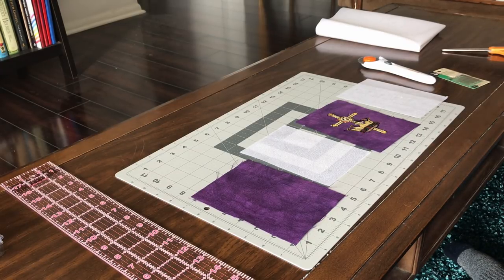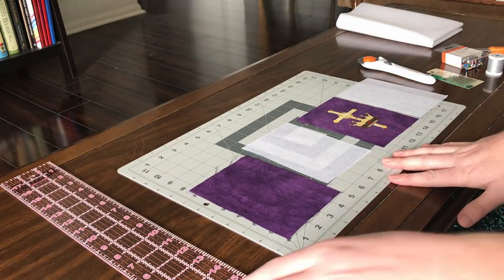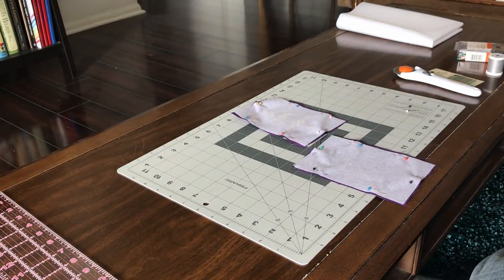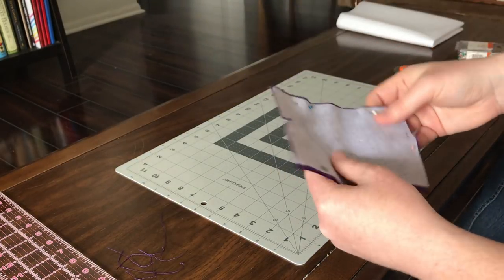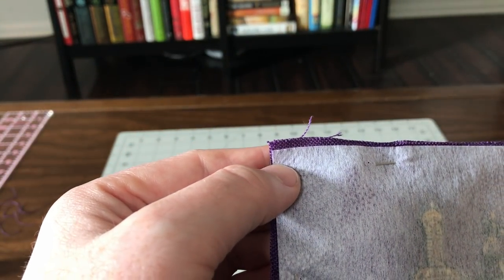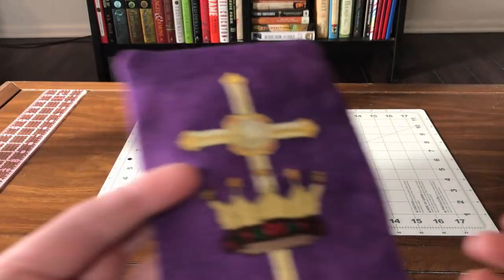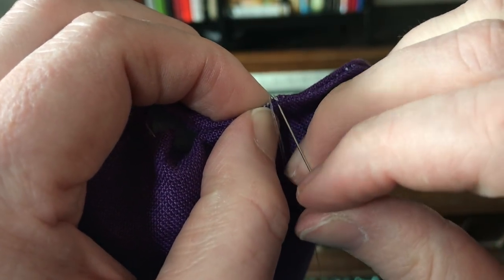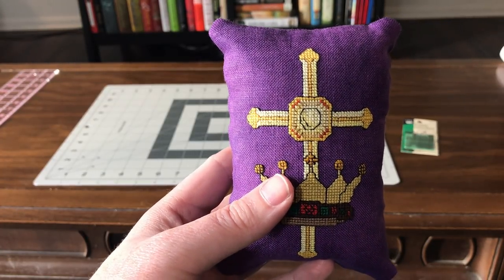Hand Finishing a Small Pillow Tutorial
My step by step process on finishing a cross stitch into a pillow without a sewing machine.

Ginger Gerald Designs